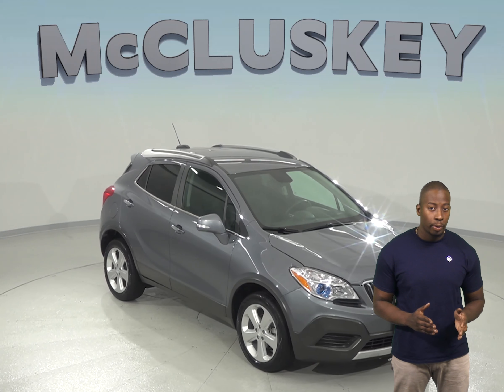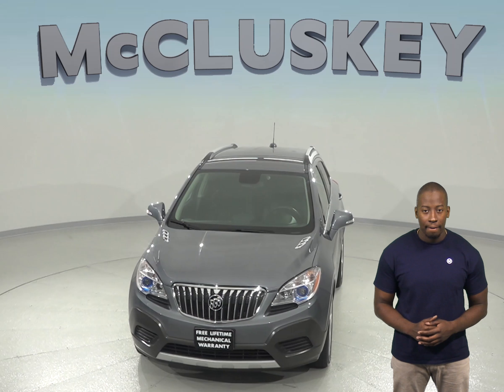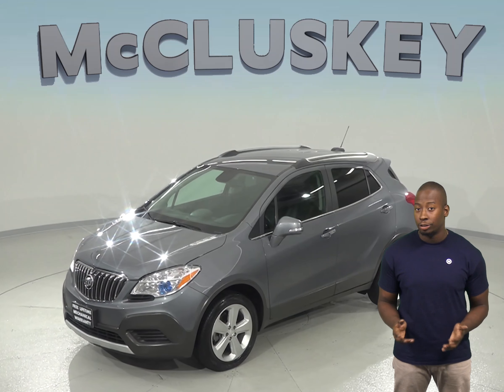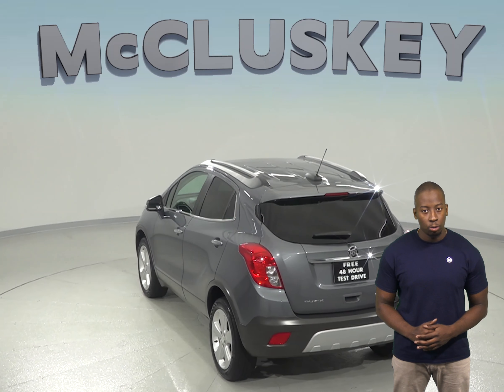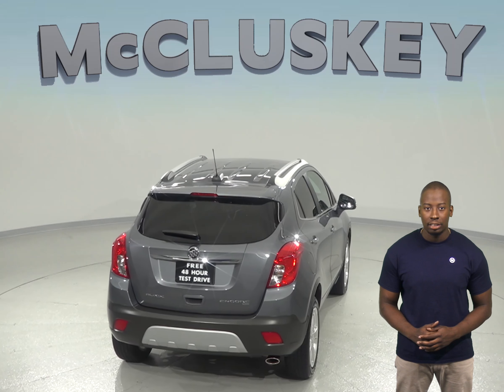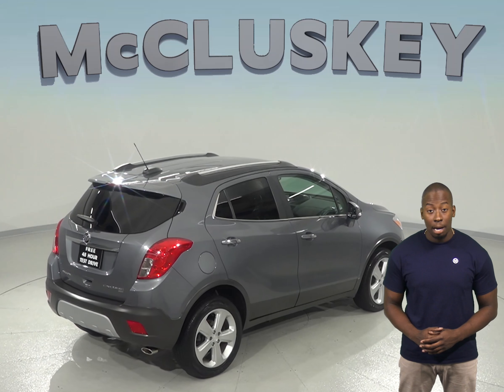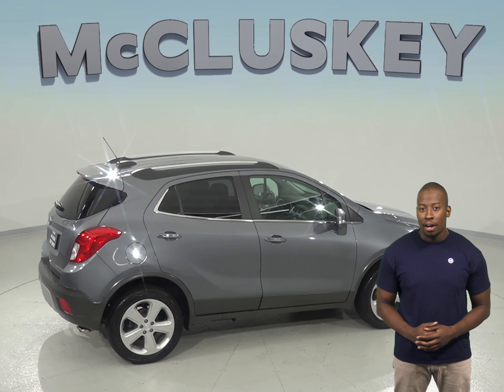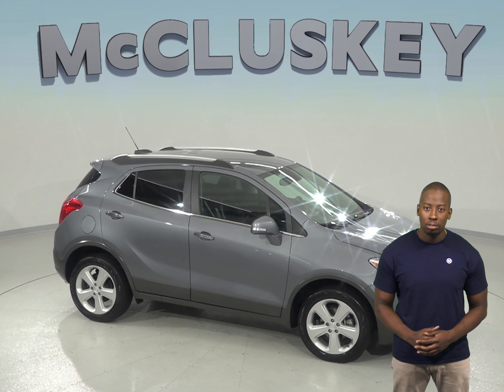A98054GT Used 2015 Buick Encore Base AWD SUV Gray Test Drive, Review, For Sale -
Challenged credit?